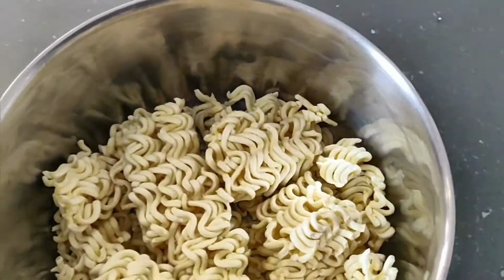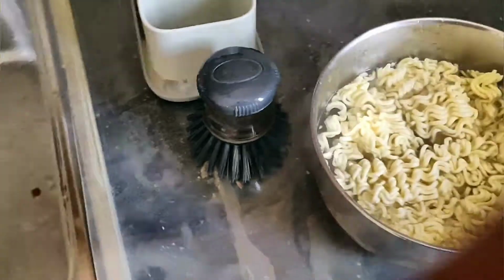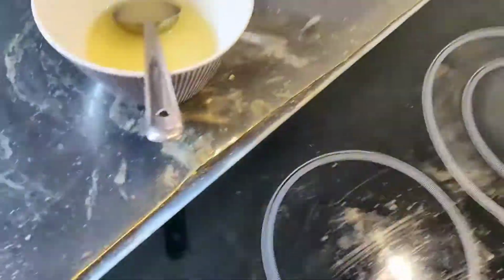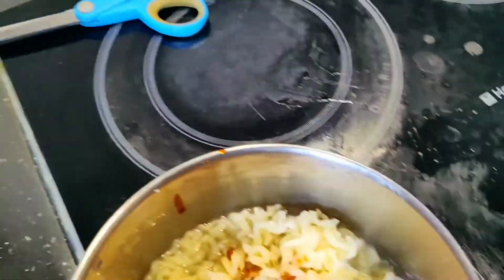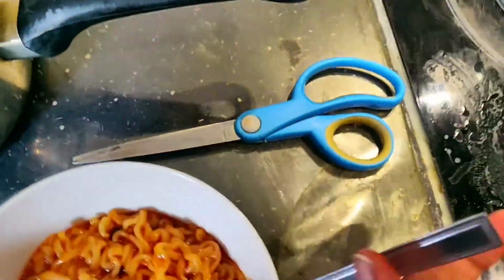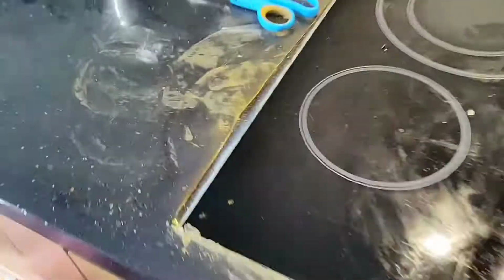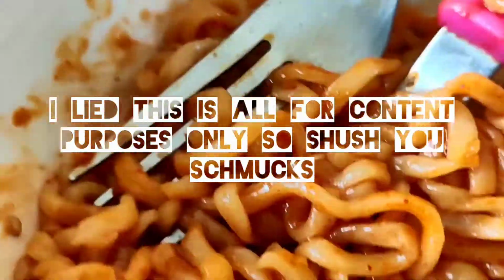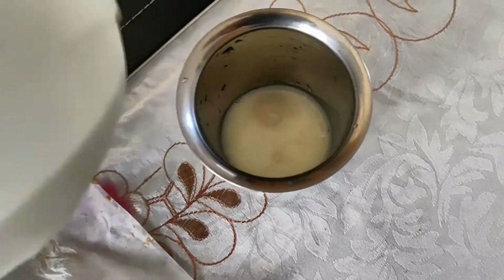SPICY HOT KOREAN CHICKEN NOODLES CHALLENGE (COMEBACK VEEDIO)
R.I.P. Chadwick Boseman